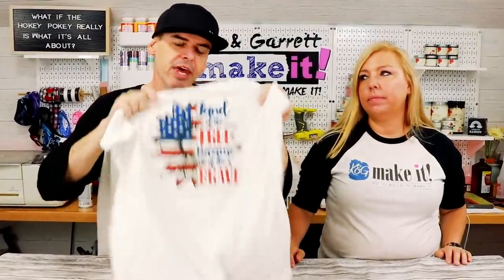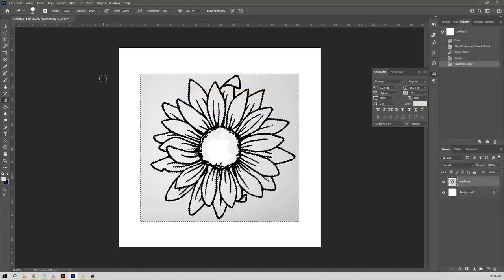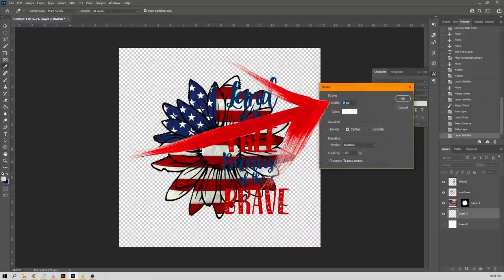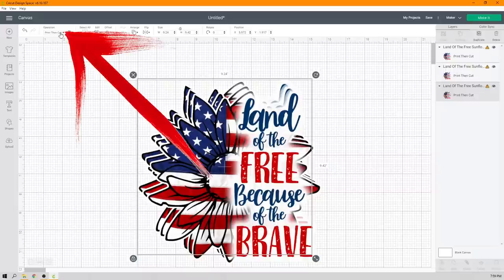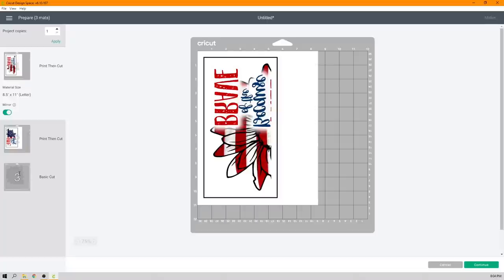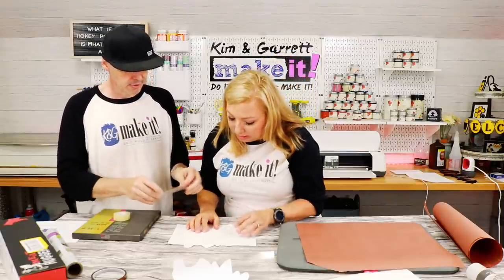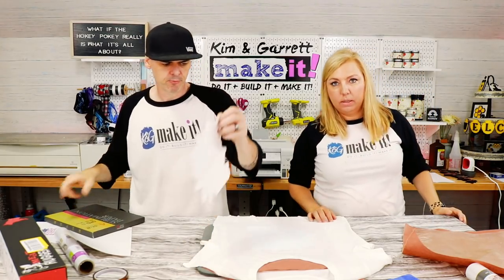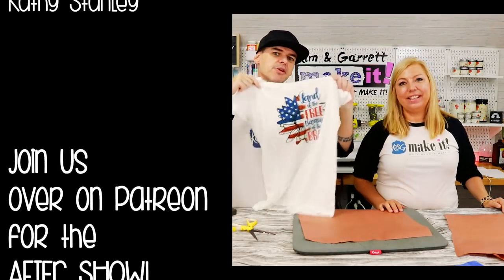How to Create Sublimation Designs for Beginners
This week we’re continuing our fun with sublimation! We have a viewer request and we’re showing you how to make your own sublimation image and SVG using photoshop! We’re also going to show you how to make a full page print then cut AND sublimate on a cotton t-shirt! Come watch us doitbuilditmakeit!

Adobe Photoshop

Cricut Iron on Glitter, White

A-SUB Sublimation Paper 8.5x11: 12%off using code"MakeIt12".

Pink Kraft Butcher Paper Roll With Dispenser Box

Epson EcoTank ET-2760 Wireless Color All-in-One Cartridge-Free Supertank Printer

Printers Jack 400ML Sublimation Ink Refill